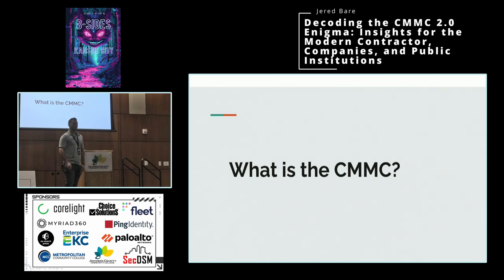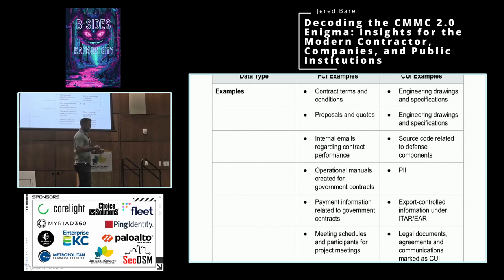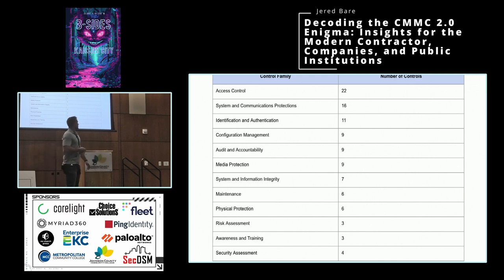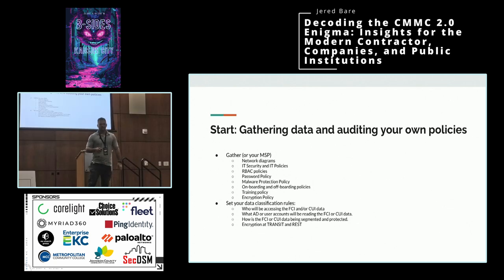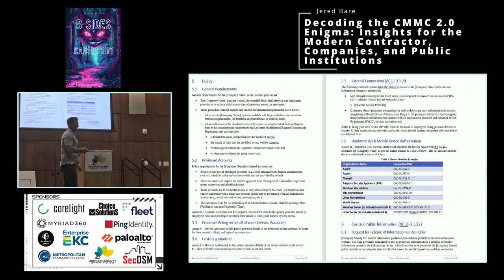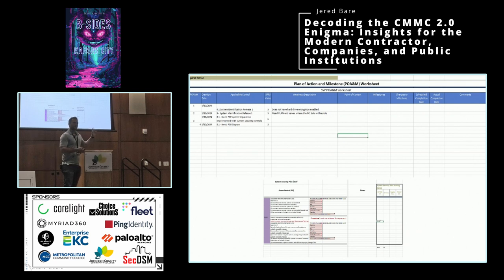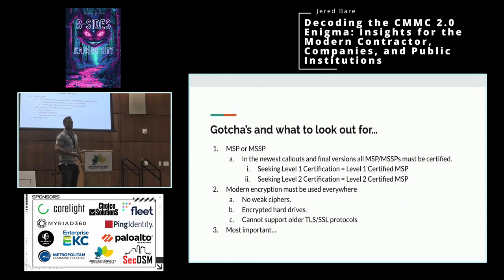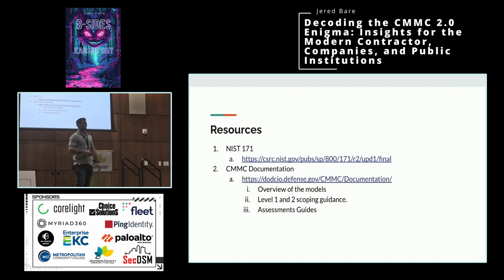Decoding the CMMC 2.0 Enigma - Jered Bare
Navigating the labyrinth of government requirements often feels like decoding an ancient script—filled with urgency, confusion, and concern. Enter the Cybersecurity Maturity Model Certification (CMMC) 2.0, the Department of Defense's latest mandate that sets the gold standard for handling Federal Contract Information (FCI) and Controlled Unclassified Information (CUI) across the defense industry and beyond. With the introduction of CMMC 2.0, the DoD is not only tightening the reins on contractors and companies but is also extending its reach to public education institutions, demanding swift compliance to safeguard sensitive government data.

This session cuts through the fog of CMMC 2.0, providing an overview of its requirements, processes, and far-reaching implications. We'll dissect the updated framework, shining a spotlight on its streamlined procedures, hierarchical compliance levels, and the novel introduction of self-assessments for certain categories. Our mission? To equip defense contractors, educational bodies, and public institutions with the insights needed to navigate the national security ecosystem's evolving demands seamlessly.

This session promises to be engaging and hands-on, steering clear of the mundane to offer tangible solutions for navigating the complexities of CMMC 2.0 compliance. Our focus extends beyond a mere introduction to the updated Cybersecurity Maturity Model Certification; we aim to equip attendees with actionable security controls directly applicable to the Department of Defense's latest guidelines. With the CMMC still closely tied to NIST SP 800-171, we will provide an in-depth exploration of these essential controls and how they apply to your organization.

We'll address key questions that matter to you: How do we differentiate FCI from CUI data? Can cloud services ensure compliance? What responsibilities should our Managed Service Providers (MSPs) assume? This talk is designed to demystify these critical topics, delivering clear answers and strategies. Whether you're a contractor, company, or public institution, join us to gain insights that will prepare you to meet and exceed the new standards set forth by CMMC 2.0.